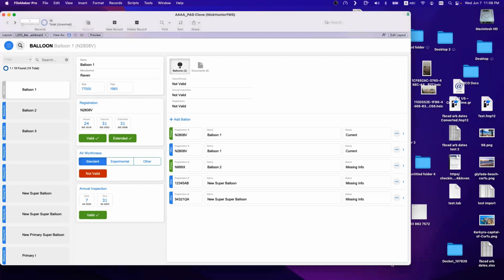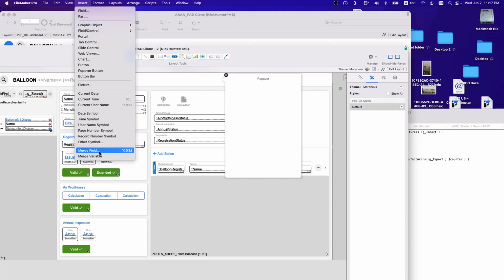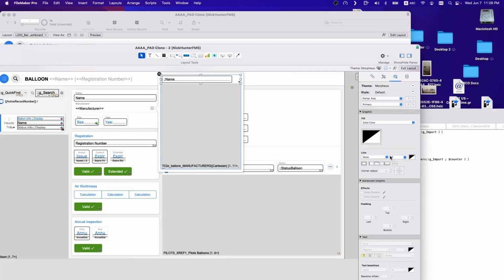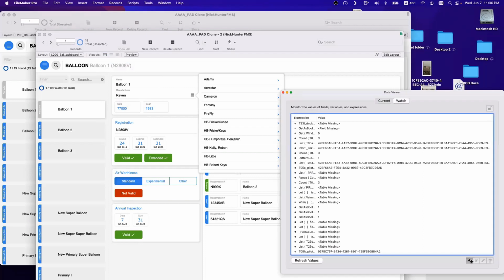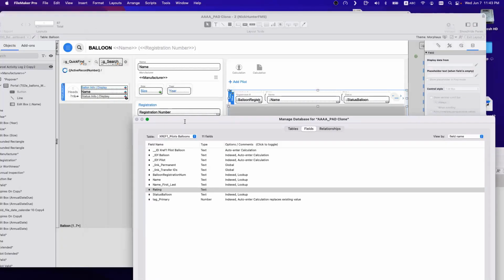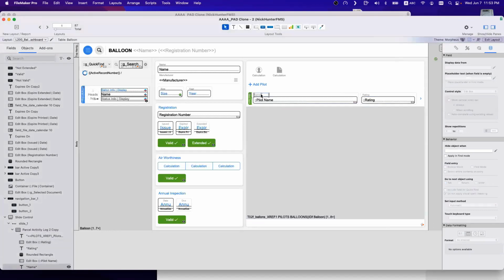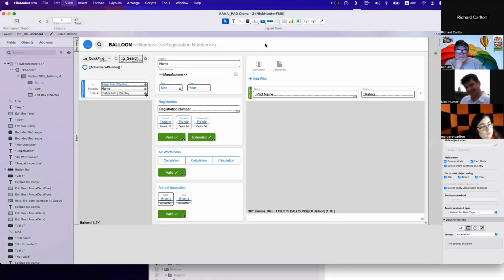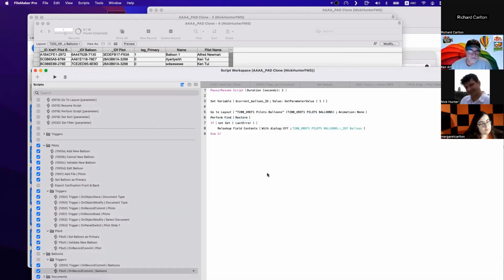Existing FileMaker File Design & Modernization Workshop Day 27 - FileMaker Pro Livestream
70 hours of video content AND one copy of Claris FileMaker Pro! 🎥

FMTraining.TV
2122 9th St., Suite 102

Imj3zEXXWfcYeEyeYrcWkMuJXeK4p6siBU/edit?usp=sharing